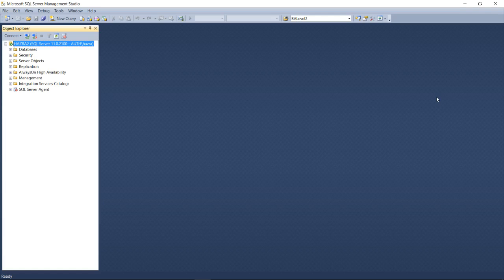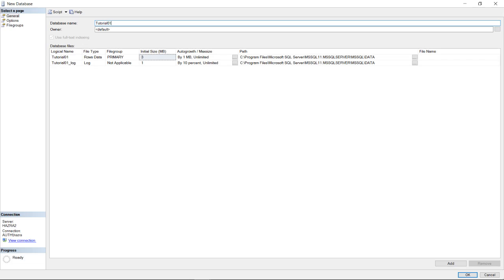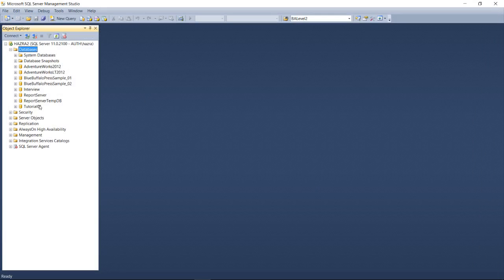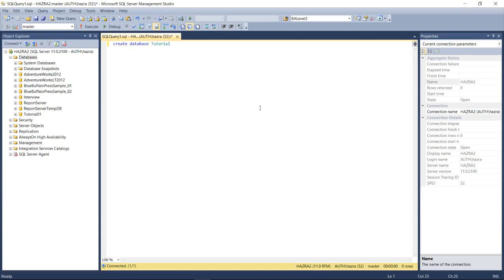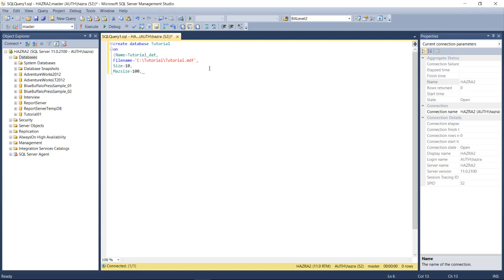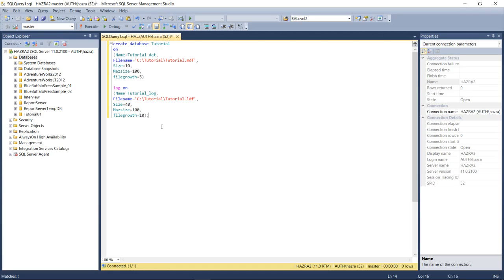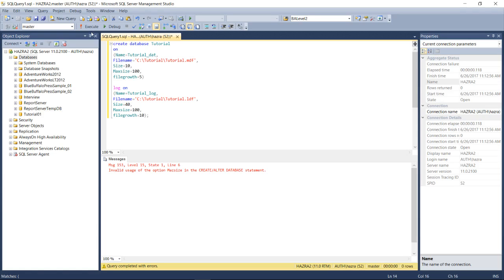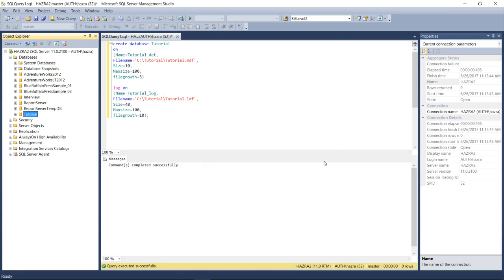1 Create Database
This Video would help you to get the understandings which would help you to create a Database.